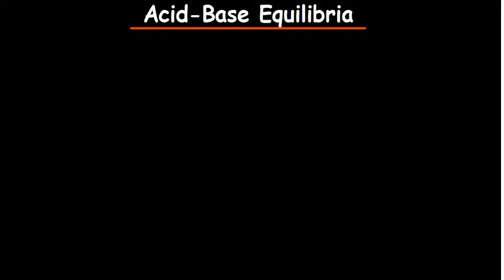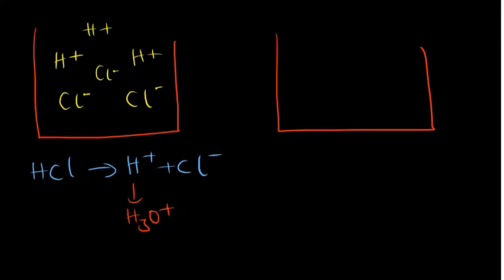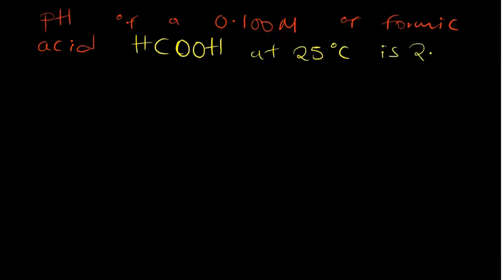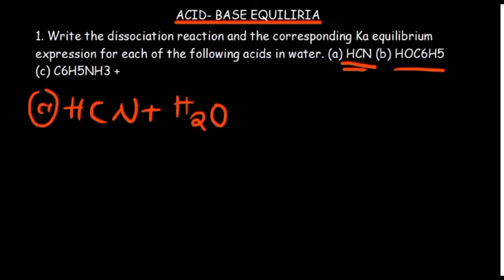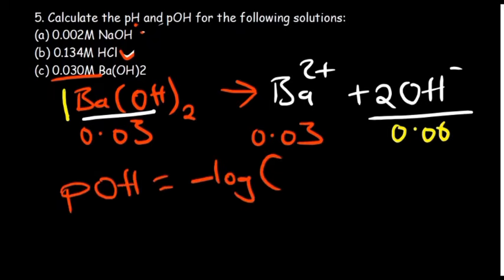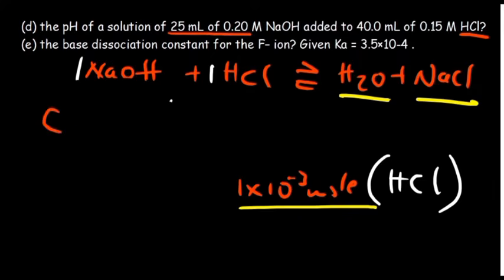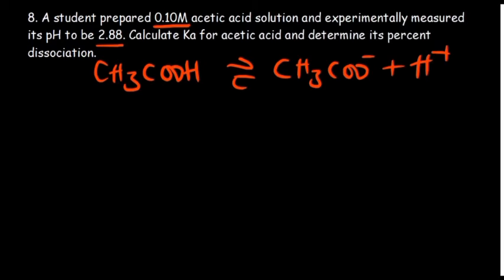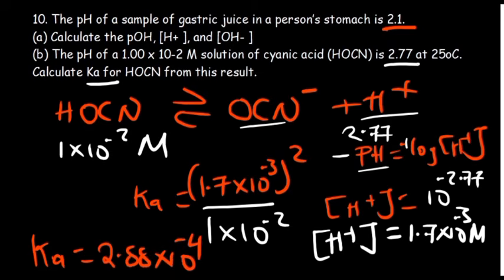Acid Base Equilibrium Full Topic Video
In this video we cover Acid Base Equilibrium in full including ka,kb, buffer solutions, Acids & Bases definitions (Arhenius Acids/Bases and Brotsted lowly).